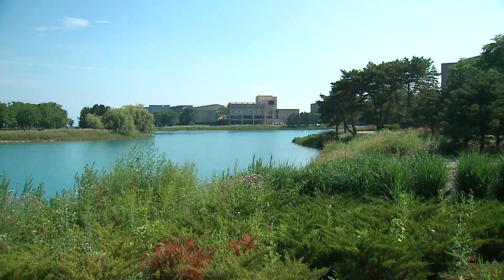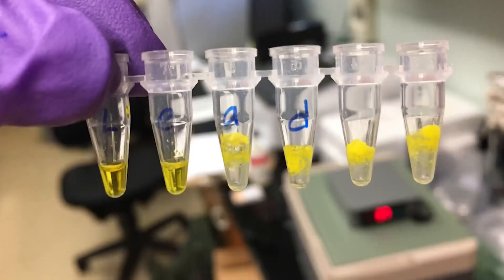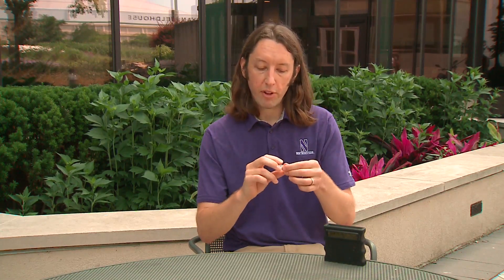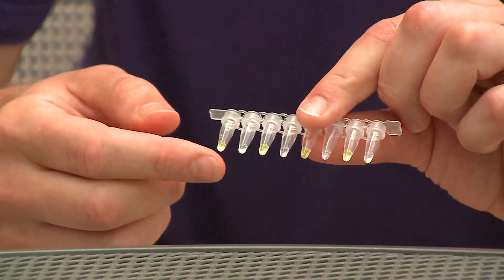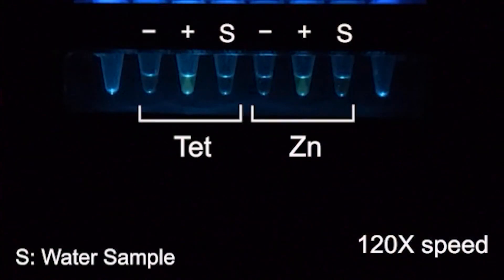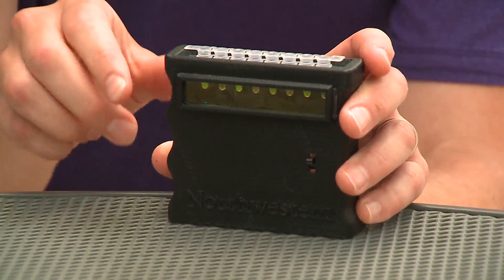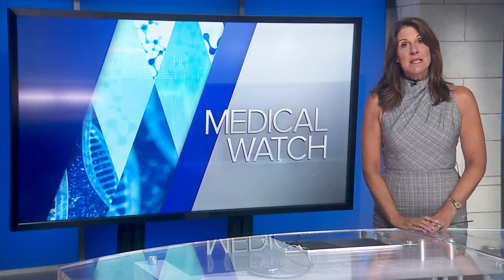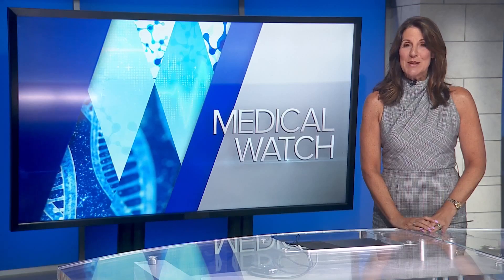Local researchers developing at-home kit for faster water contamination testing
What’s in the water? Imagine if you could test for yourself. It's simple and it’s rapid. And it all hinges on harnessing the power of another natural resource — bacteria.